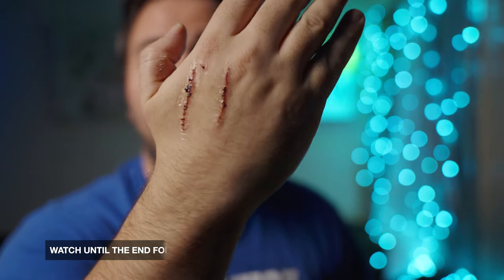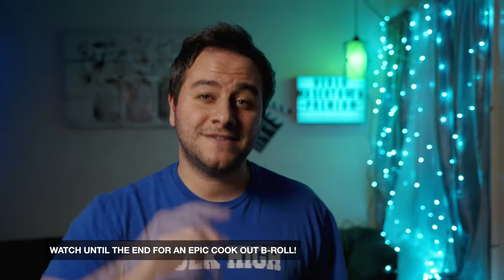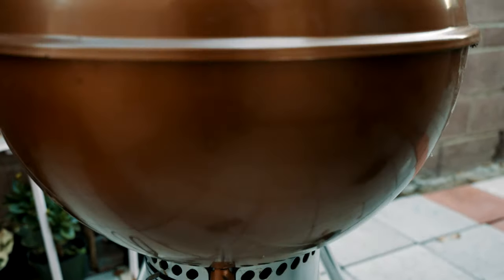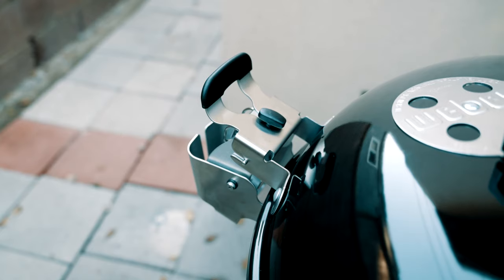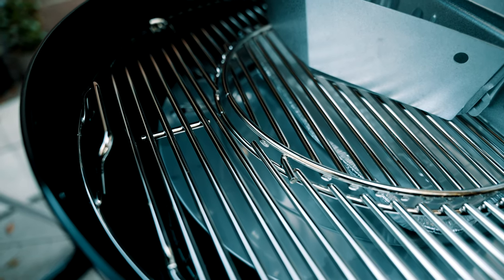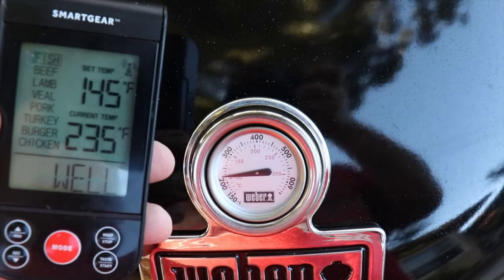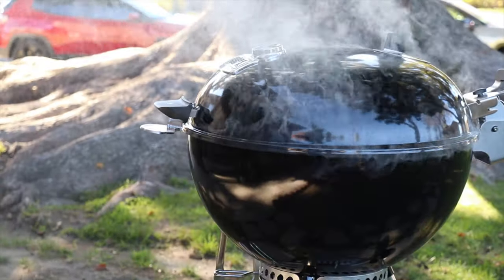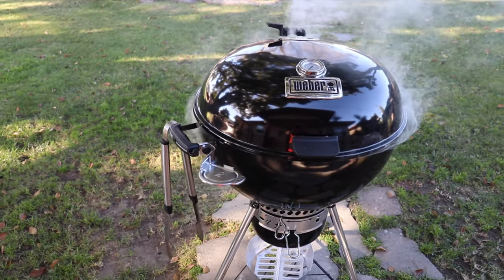The Weber Master Touch Premium vs Original Kettle Premium | Which one should you buy?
The new Weber Master Touch Premium has a hinged lid design but is it worth the extra money over the Weber Traditional Premium Kettle BBQ? I'll give you my first impressions and test out the grill’s new diffuser plate and smoke ring by smoking trip-tip and beef ribs for an epic cookout!

Check out the B-roll!

Chapters:
0:00 - Intro
0:28 - Weber comparison B-roll
1:15 - Review
6:29 - The cookout B-roll!

WHAT I USE:

VIDEO EQUIPTMENT
MY MAIN CAMERA
SECOND CAMERA
APS-C MAIN LENS
APS-C 2ND LENS

LIGHTS
3 POINT LIGHT SYSTEM

COOKING
MAIN SKILLET
2ND SKILLET

CHEF KNIVES
FAVORITE KNIFE